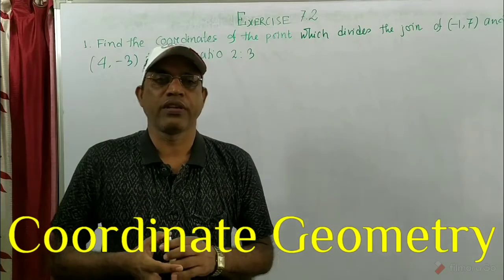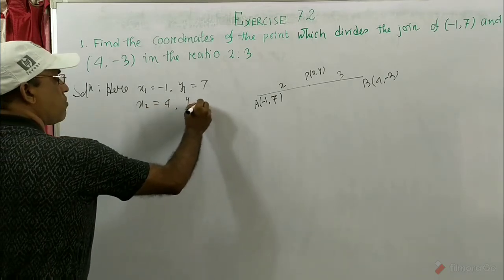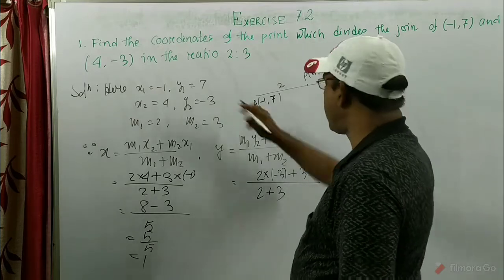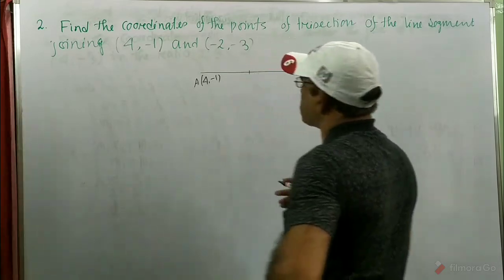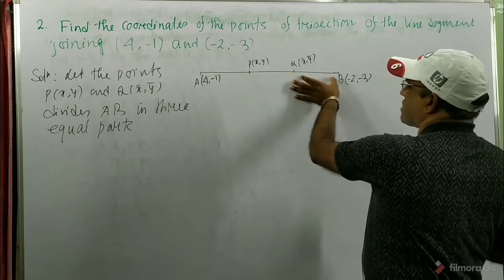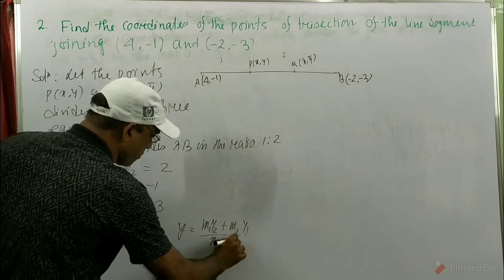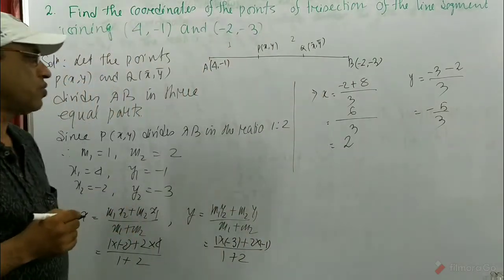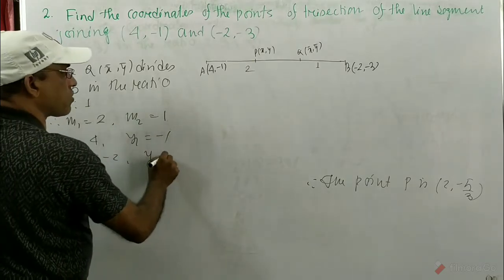Class-10 Mathematics NCERT Book Coordinate Geometry part-7 by Rahimuddin Sheikh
4. Find the ratio in which the line segment joining the points (-3,10 ) and (6,-10) is divided by (-1,6) .
5. Find the ratio in which the line segment joining A(1,-5) and B(-4, 5) is divided by the x-axis. Also find the coordinates of the point of division.
6.If (1, 2), (4, y), (x, 6) and (3 ,5) are the vertices of a parallelogram taken in order, find x and y.